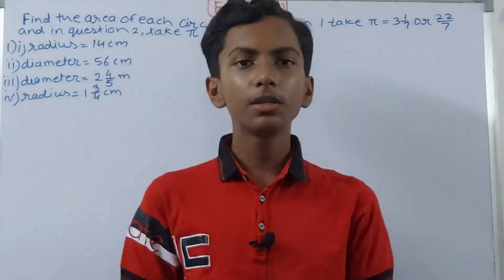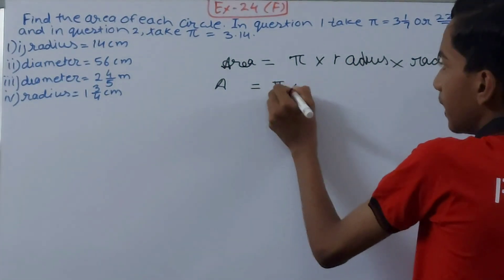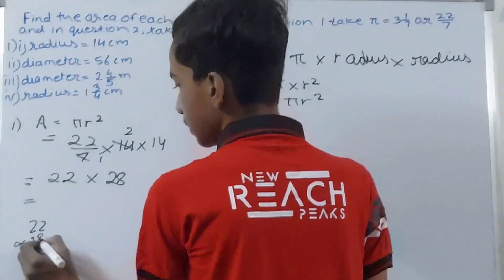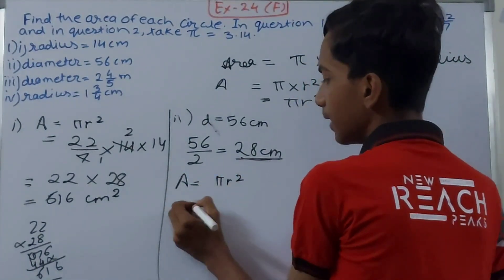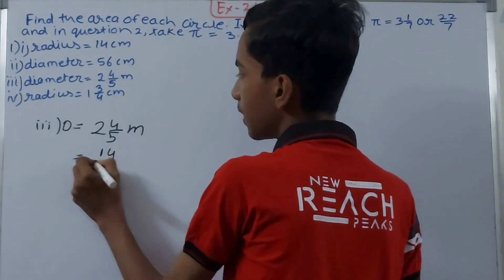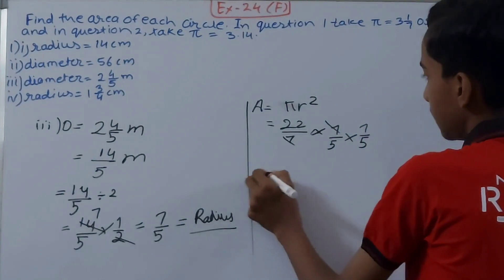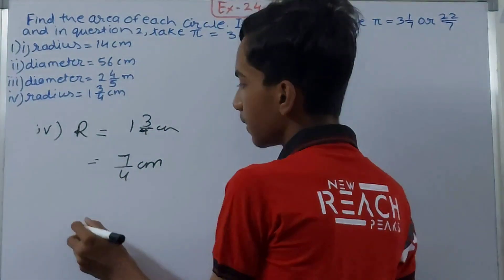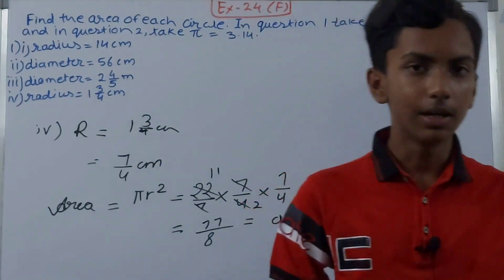Q1 Ex 24F Ch24 Perimeter and Area | ICSE Math Class 7